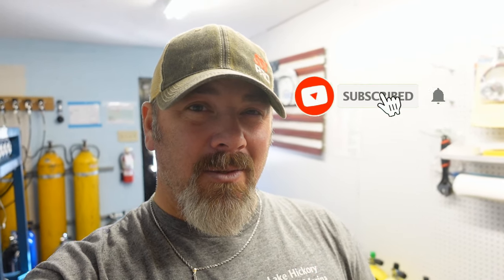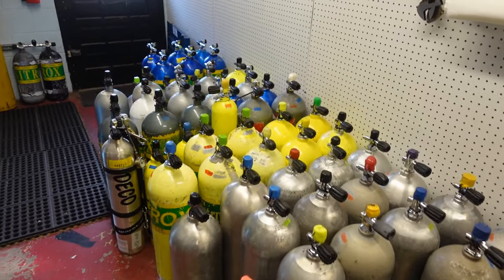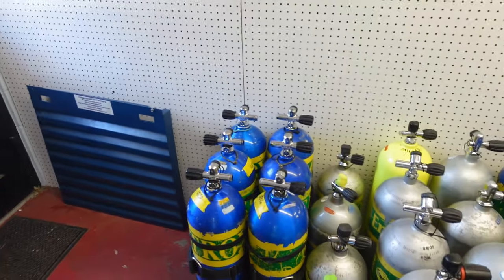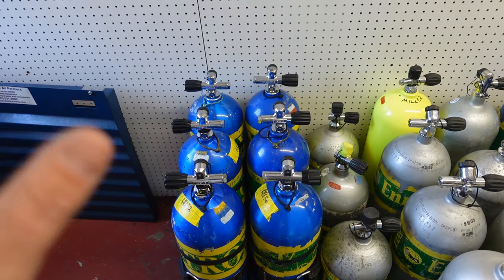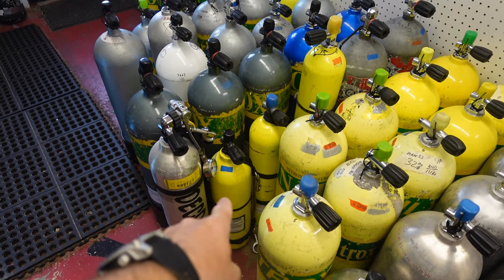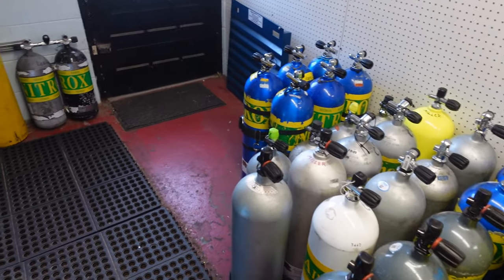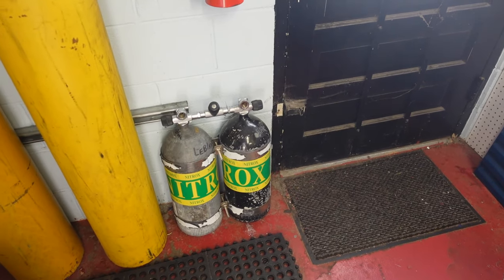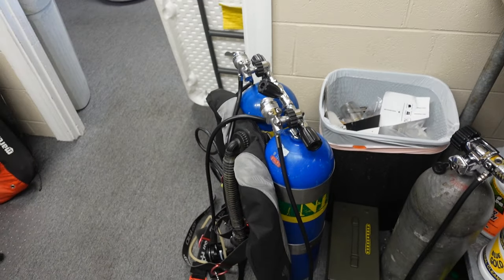Rig Run Down 2024 My Personal Cylinders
In today's video, Instructor Trainer Bryan Stafford starts a new series on his personal 2024 Rig Run Down. He starts this series with his personal cylinder choices, and explains what he uses each one for.

0:00 Teaser / Opening
0:30 Intro
1:24 Work Cylinders
2:23 Sidemount Rec/Tech
3:23 Redundant / Bailout / Deco
4:23 Doubles
5:58 Recreational Teaching
7:26 Closing

Cylinders Shown In This Video
4x Steel 80's
2x Steel 80's Double
2x Aluminum 80 Double
10x Aluminum 80 Sidemount
1x Aluminum 40 Deco
1x Aluminum 30 Bailout
1x Aluminum 53 Teaching

Playsee LakeHickoryScuba